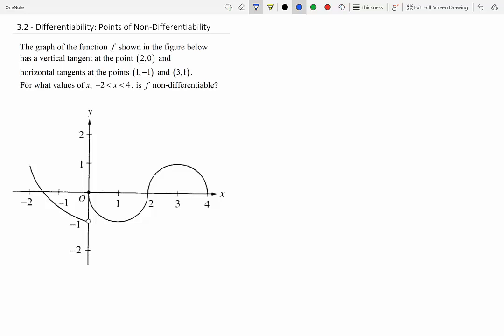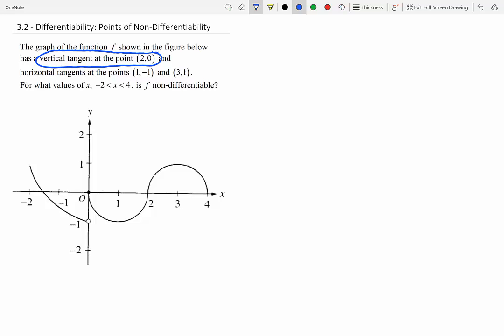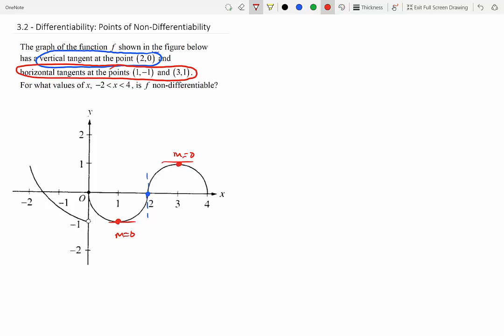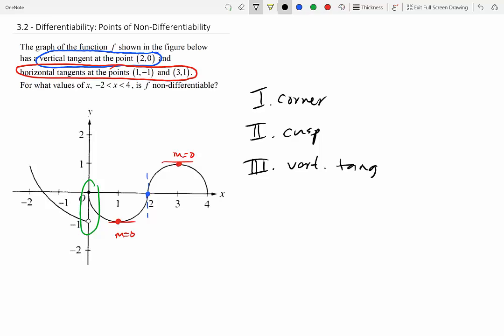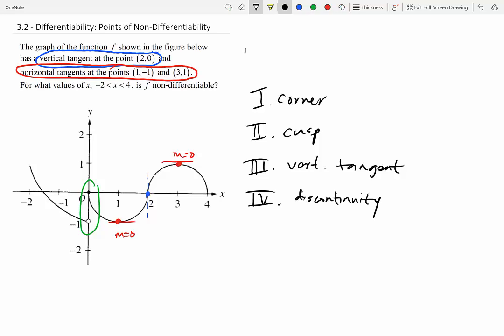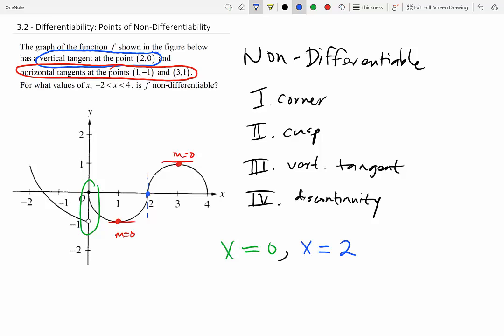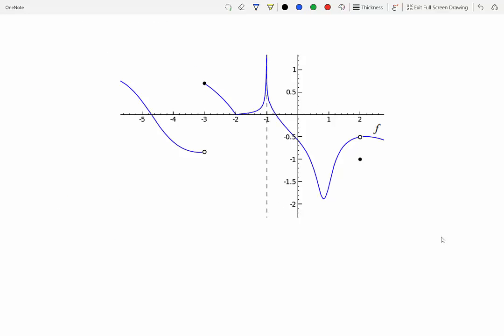3.2 - Differentiability: Points of Non-Differentiability